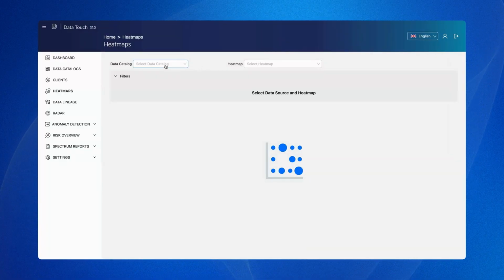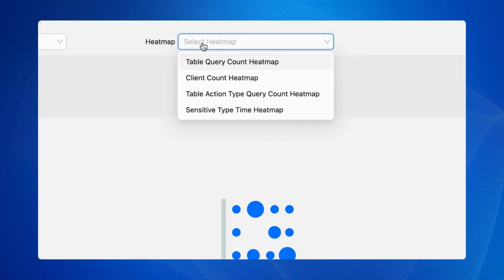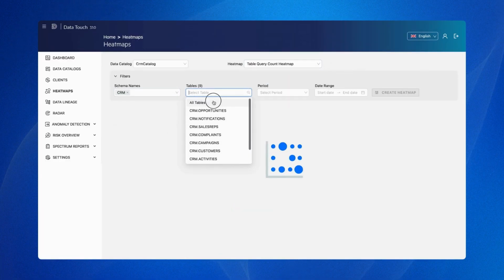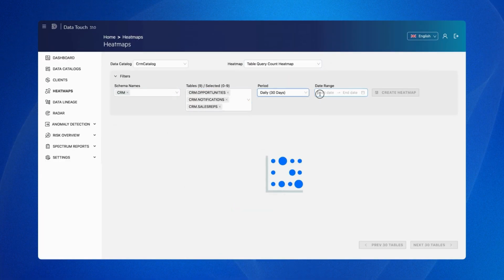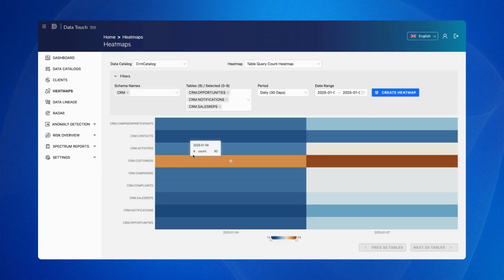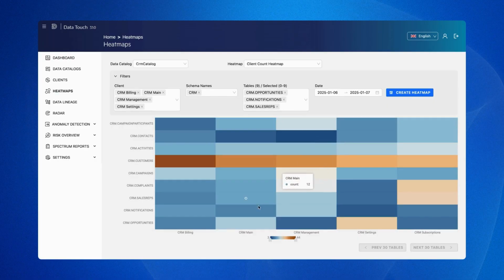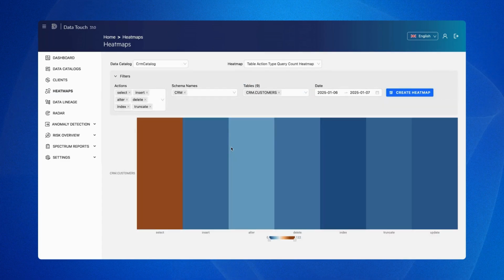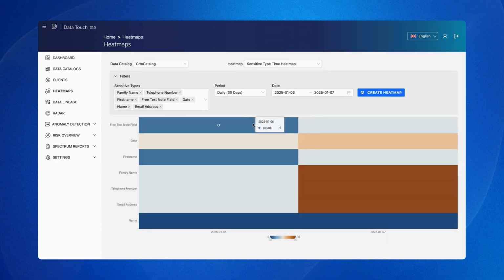How to Use Data Touch - HeatMaps